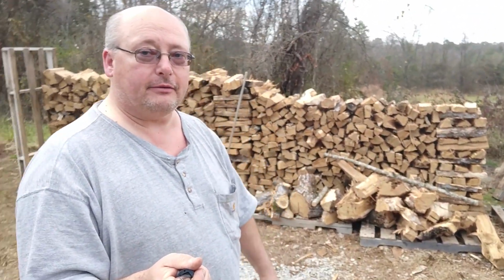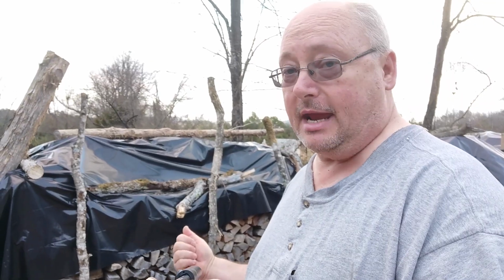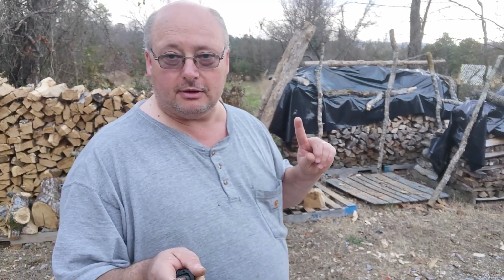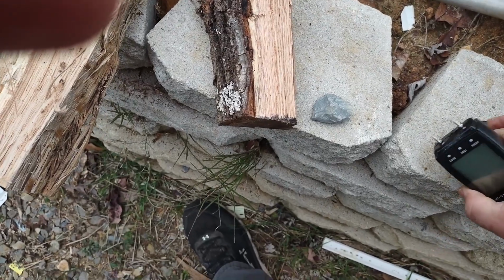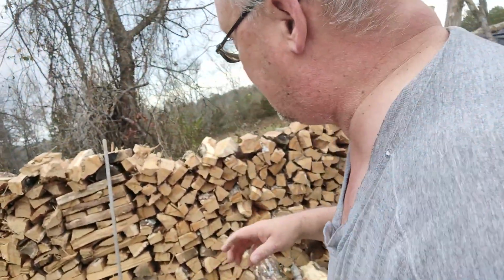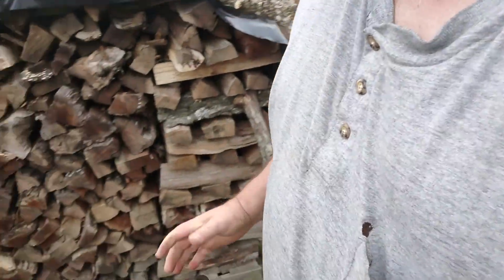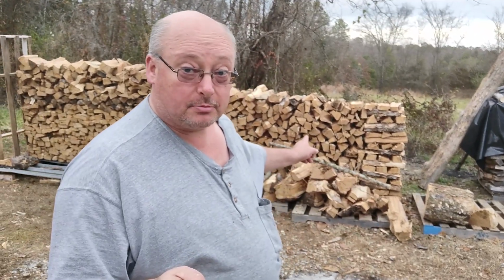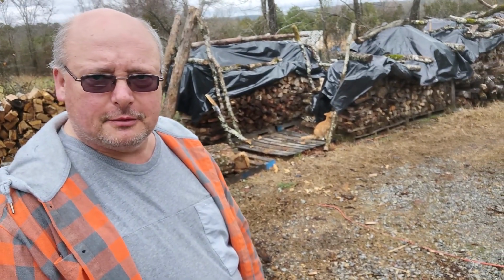How Fast Can You Dry Firewood & How To Dry Firewood Faster & Using A Moisture Meter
A lot of content creators talk about drying firewood and how to get firewood to dry faster. Here are some facts about getting firewood dry and what is the fastest methods to dry it. How to use a moisture meter to see if your firewood is seasoned properly plus how to tell if your bought firewood really is seasoned and dry enough even without a moisture meter.